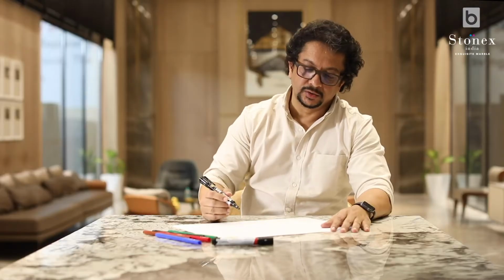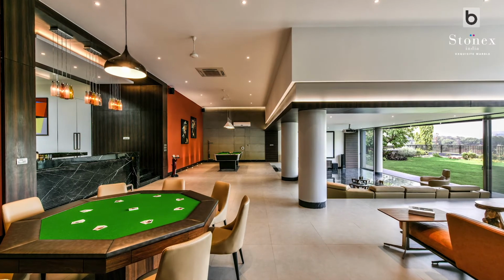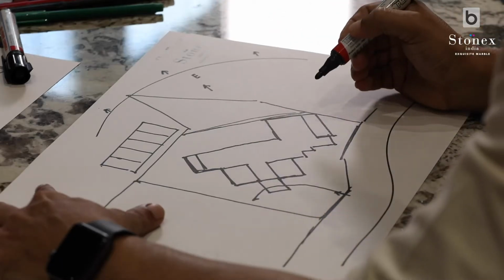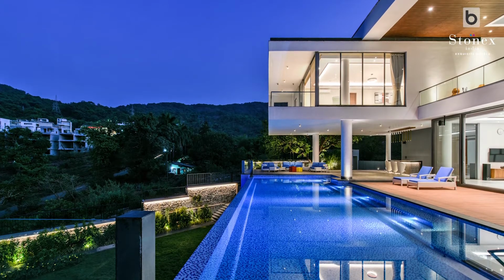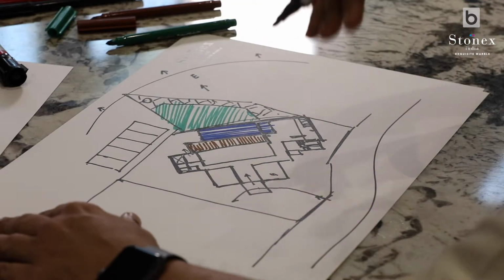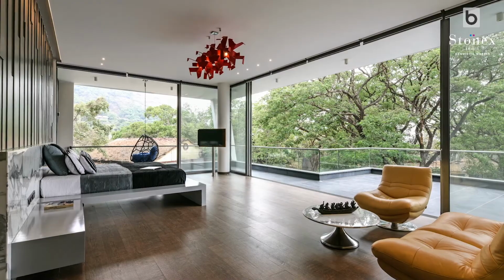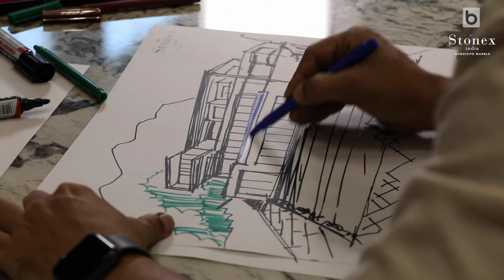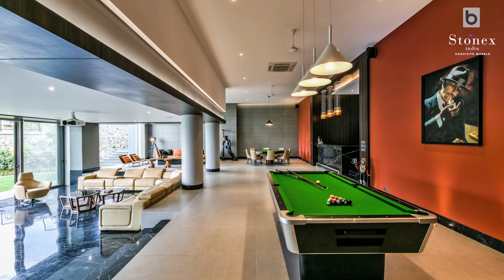Beautiful Urban Homes - The Infinity House | Stonex India X Buildofy | Rajan Goregaoker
When it comes to art, the opportunities are infinite and so is the appreciation of The Infinity House in Lonavla, Mumbai. This wonderful piece is created with uber-stylish marbles, designed by Rajan and his team, an architect, who has an experience of more than 20 years with Residential and Architectural projects. Isn't this creative abode totally beyond limits?